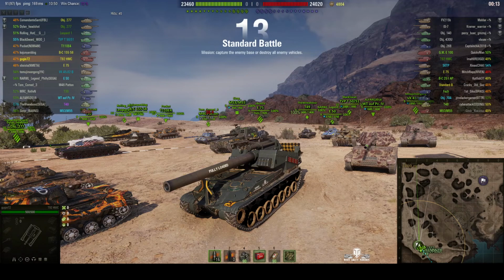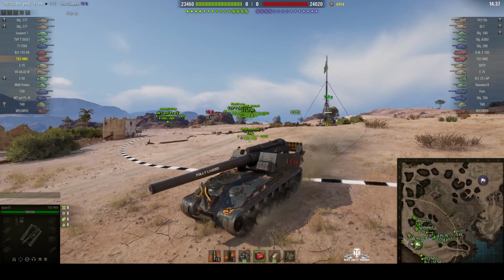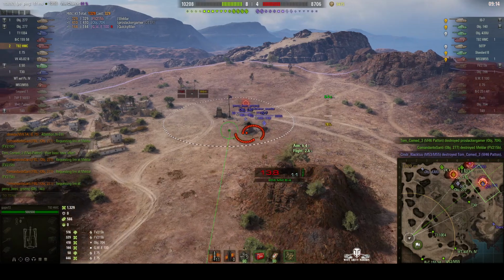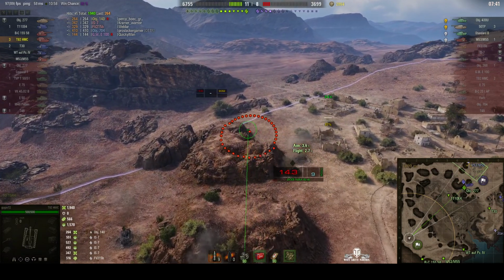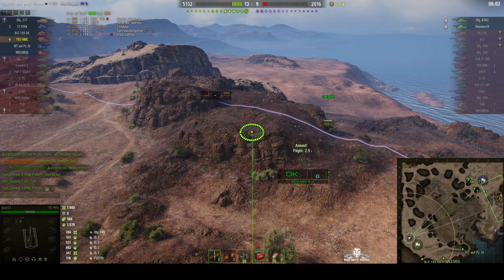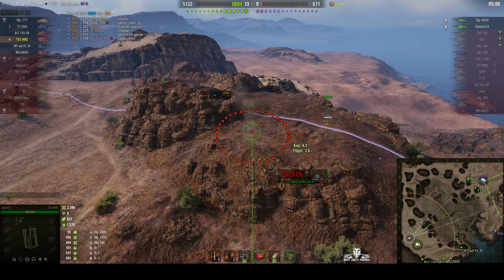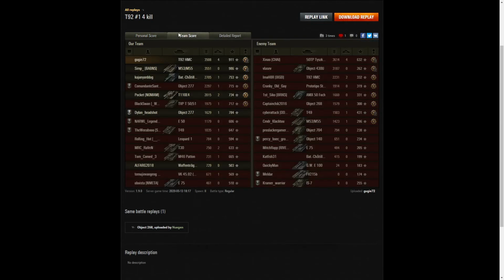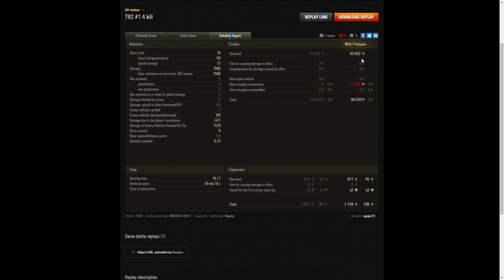T92 HMC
This replay is from 13 May 2020 on El Halluf. The player was gugie72 in the T92 HMC.